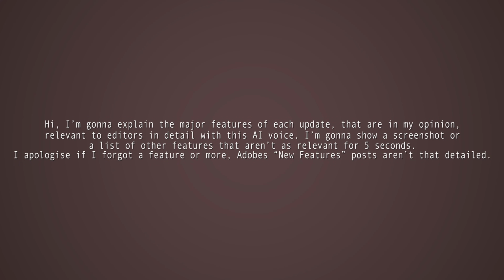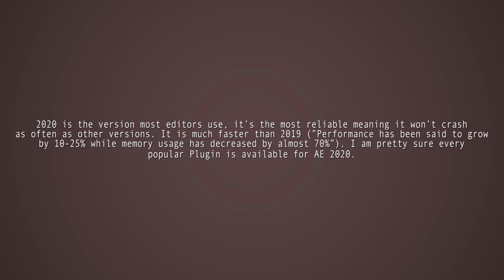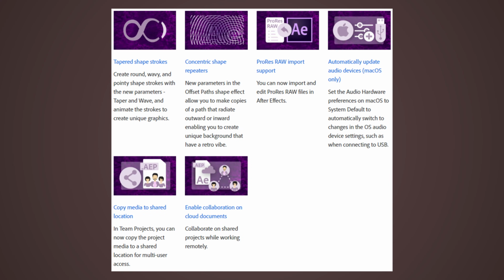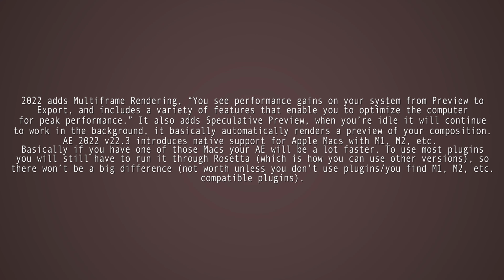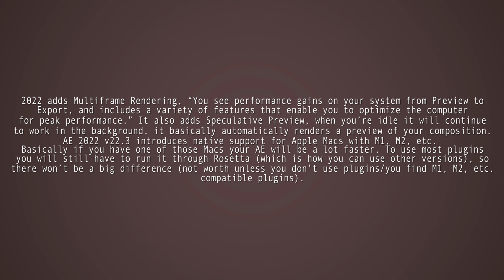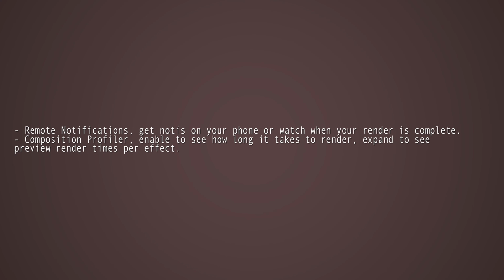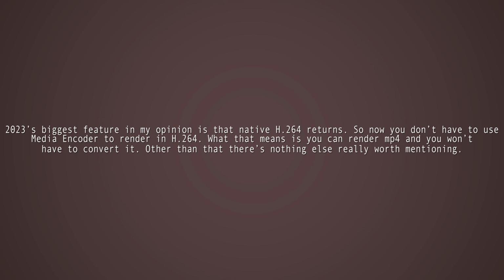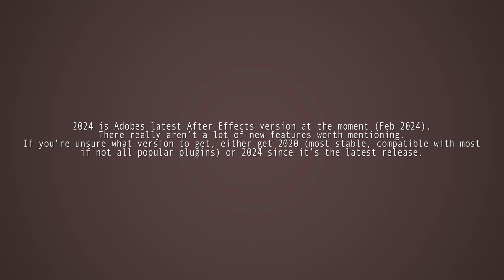which after effects version should you use?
In todays video I am explaining which features the latest versions have (After Effects 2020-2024) so you can decide which version is best for you.